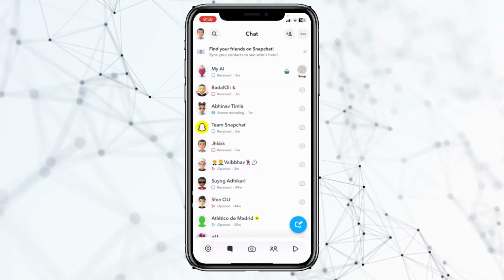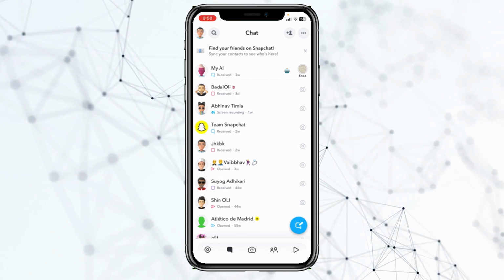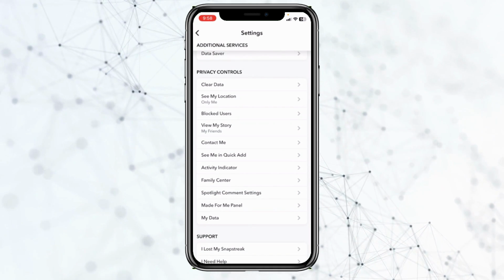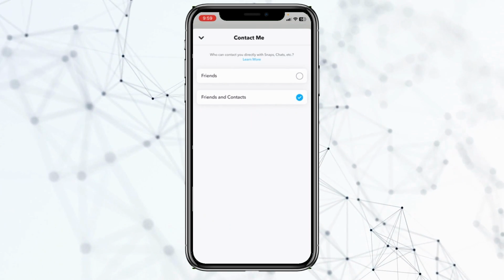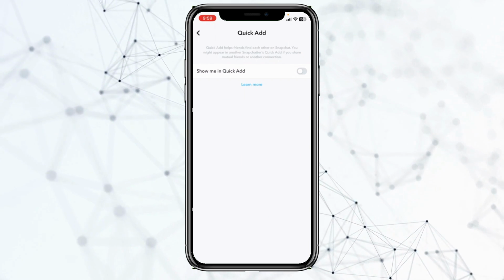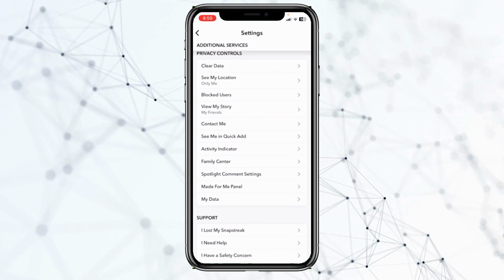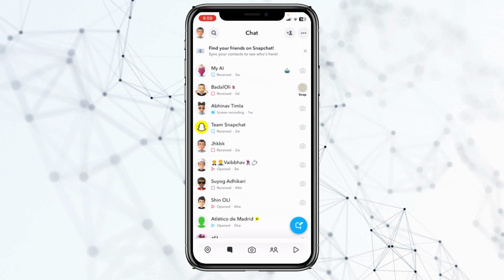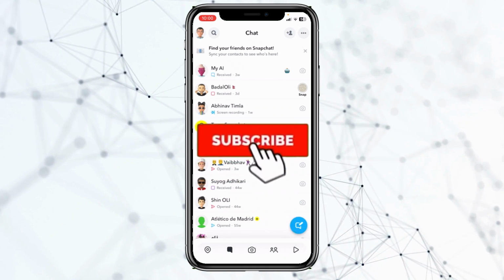How To Hide Friends On Snapchat 2023 [easy]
"Hello, Snapchatters! Welcome to our latest tutorial on how to enhance your privacy on Snapchat. In today's video, we'll walk you through the simple steps to hide your friends on Snapchat, ensuring that your social circles remain private and secure.

Snapchat is all about sharing moments with your closest friends, but sometimes you might want to keep your friend list a bit more discreet. Whether you're looking to hide specific friends, customize who can see your list, or just maintain a lower profile, this tutorial has you covered.

Join us as we demonstrate how to navigate Snapchat's settings to make your friends list private. We'll show you how to customize your privacy settings, manage who can see your friends, and even hide specific friends if you choose.

By the end of this tutorial, you'll have the knowledge to take control of your Snapchat friends list and customize it to your liking.

Let's dive right in and learn how to hide friends on Snapchat in just a few easy steps!"

Feel free to use this video description for your tutorial on hiding friends on Snapchat.